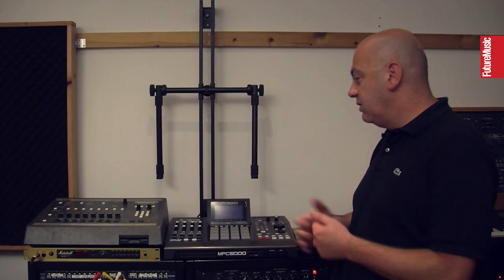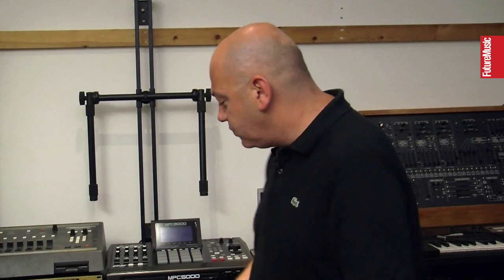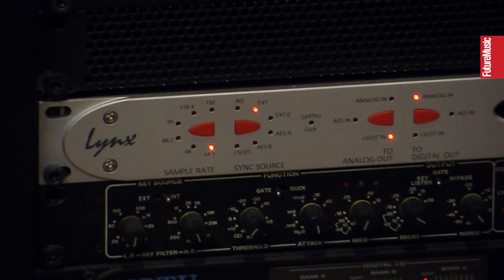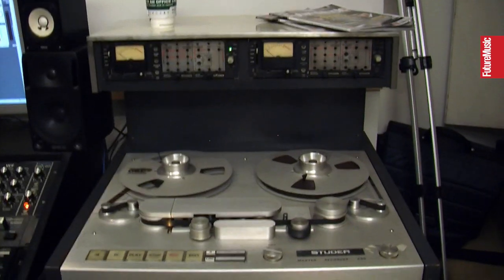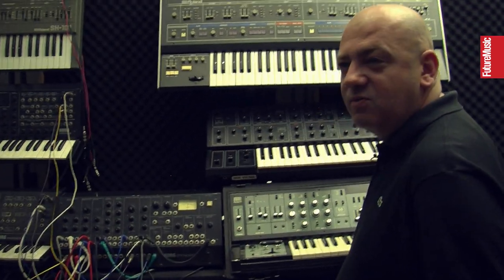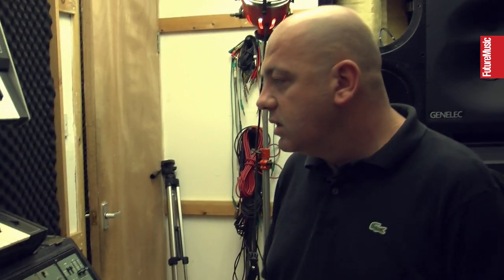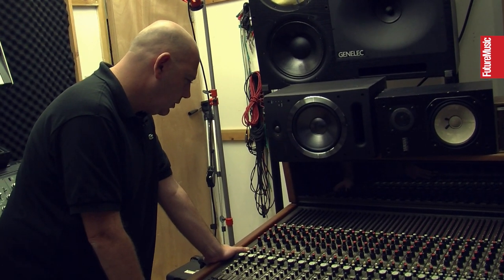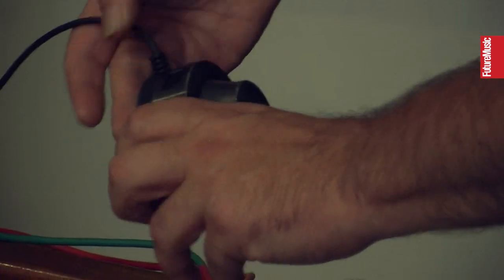Steve Mac Studio Tour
In October 2011 FM headed to Brighton, UK to catch up with Dance music legend Steve Mac to tour his gear laden studio.